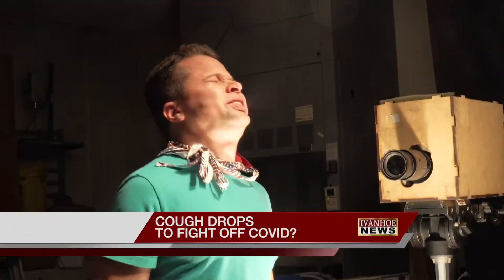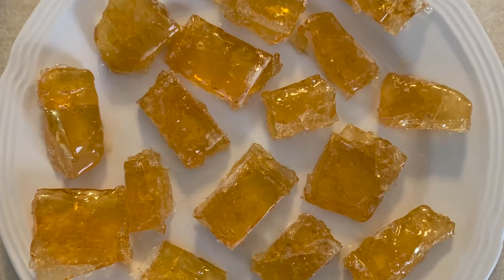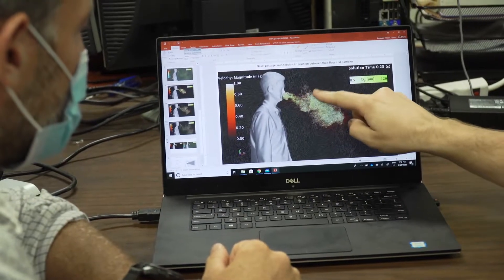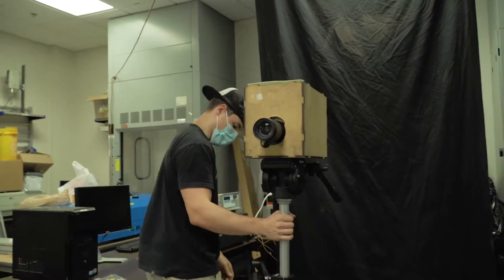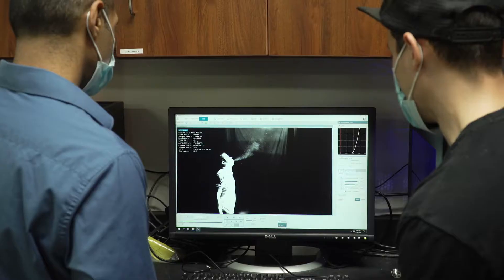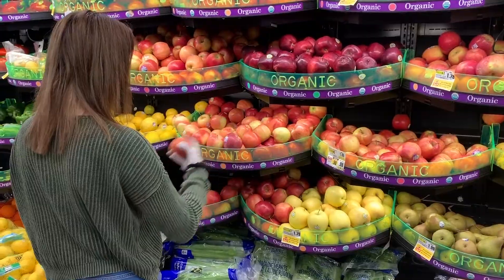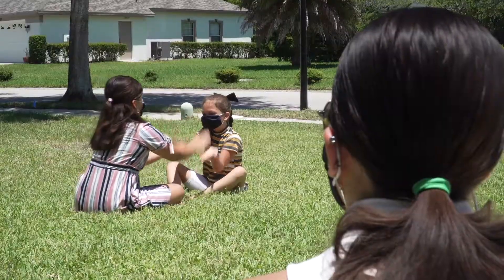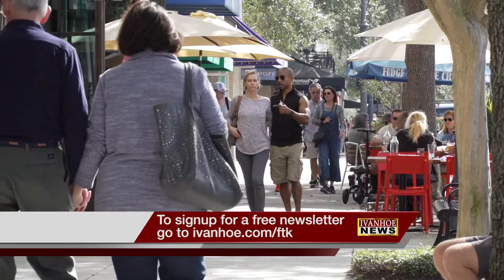COUGH DROPS TO FIGHT OFF COVID?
Professors at the University of Central Florida are developing a cough drop that could help reduce the spread of COVID-19 and lower the distance needed between people..